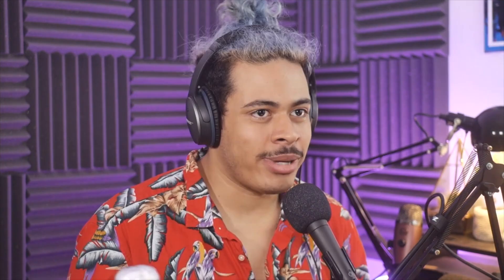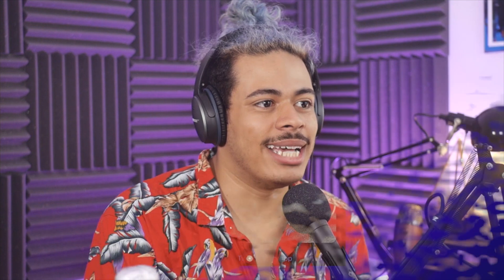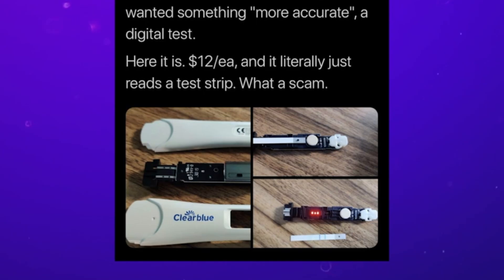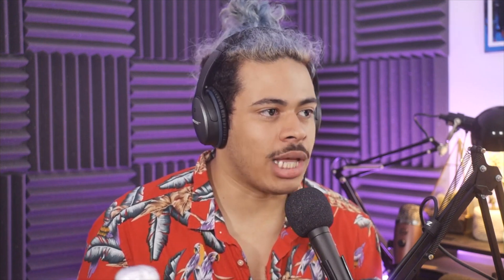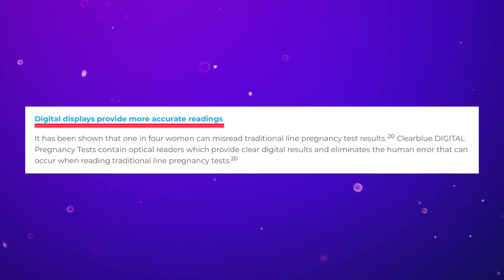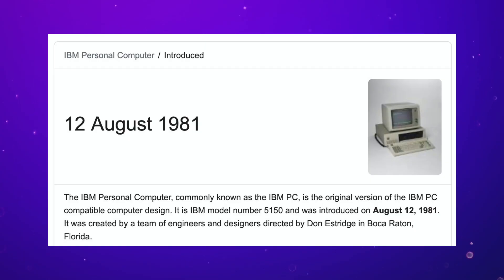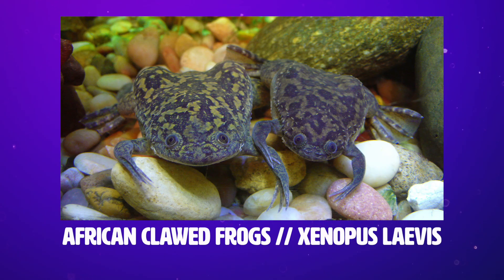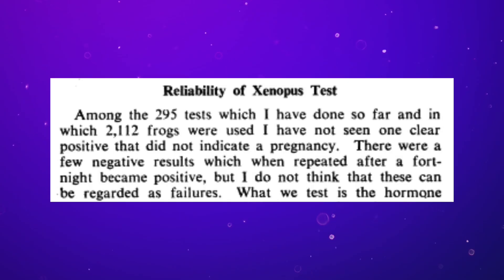Are Digital Pregnancy Tests A Scam? | Sci Guys Live! (Clip)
Corry breaks down myths surrounding pregnancy tests after Twitter users spotted something odd inside...

REFERENCES